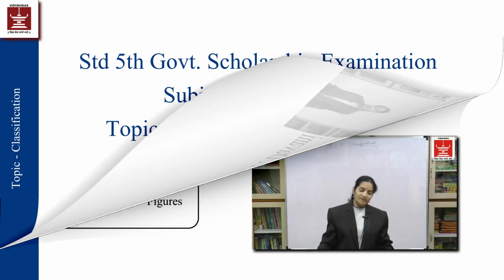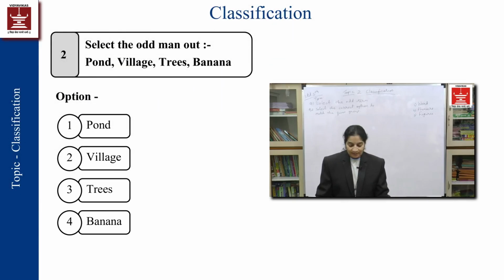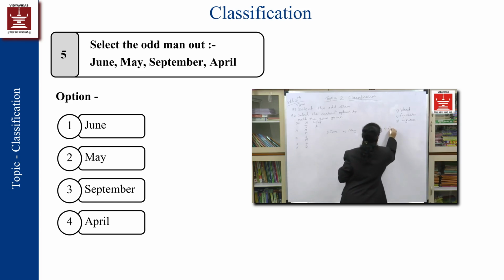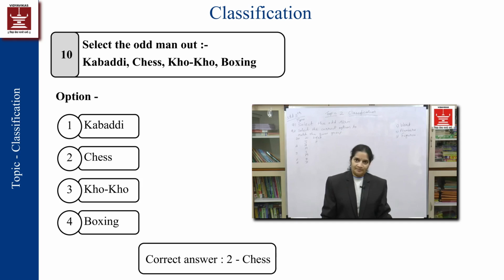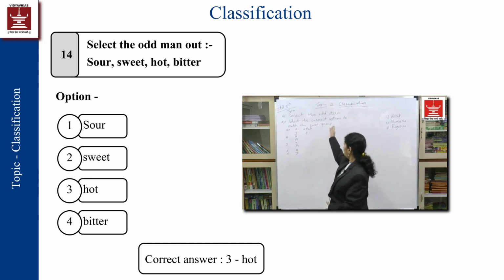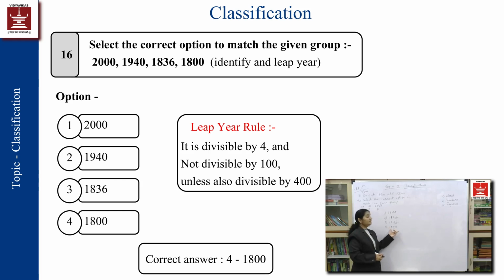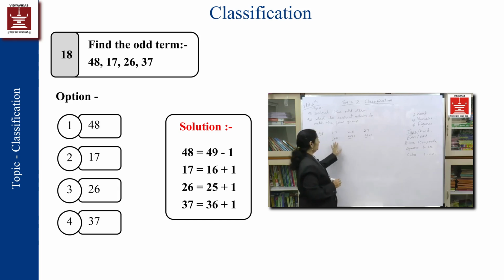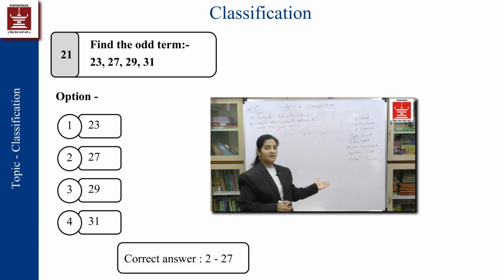Comprehension Topic Part 3 | Intelligence Subject | Std. 5th Scholarship Exam | Rajashree P. Davani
Watch Prof. Rajashree P. Davani explain the "Comprehension" topic under the Intelligence Subject for the Maharashtra Std. 5th Government Scholarship Examination.
This is Part 3 of a 3-part video series aimed to simplify the topic for students preparing for the exam.

👉 Don't forget to watch all 3 parts to complete your preparation.
🎯 Suitable for all Marathi Medium students appearing for the Government Scholarship Exam.

📚 Faculty: Prof. Rajashree P. Davani
📘 Subject: Intelligence
📖 Topic: Comprehension
🎓 Exam: Maharashtra Std. 5th Government Scholarship